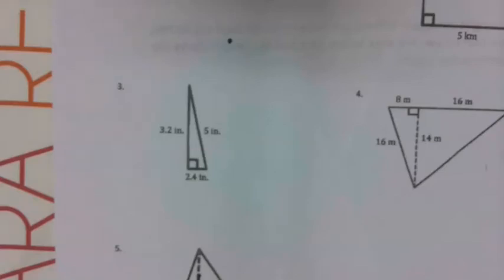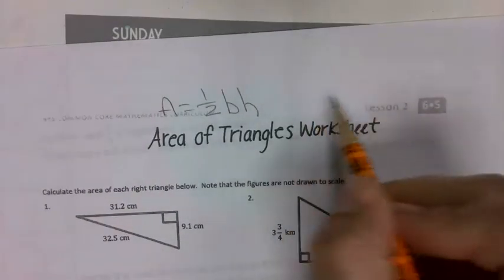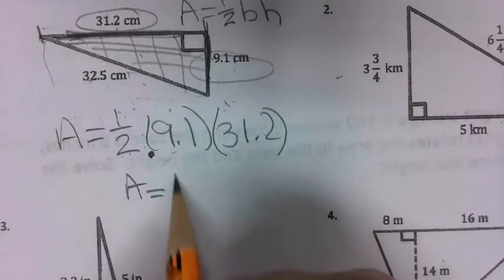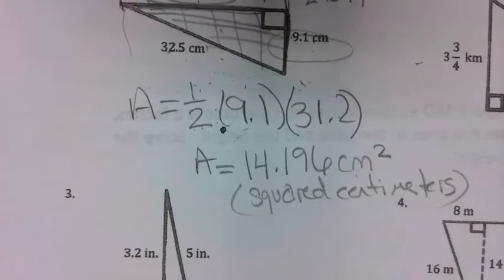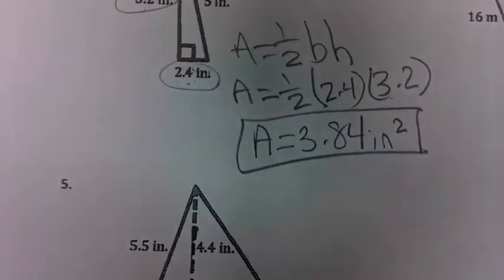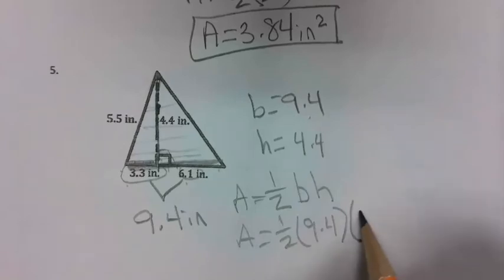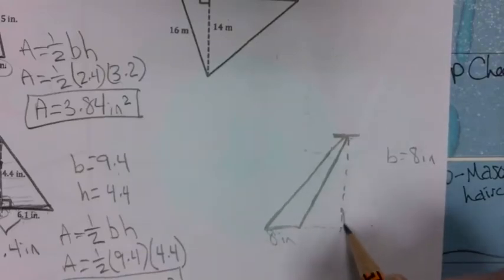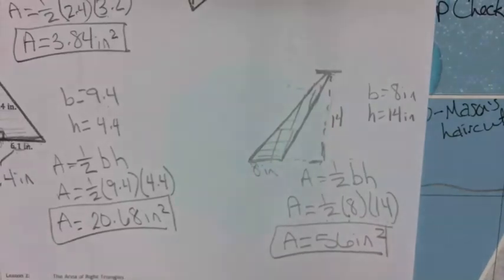Area of a triangle